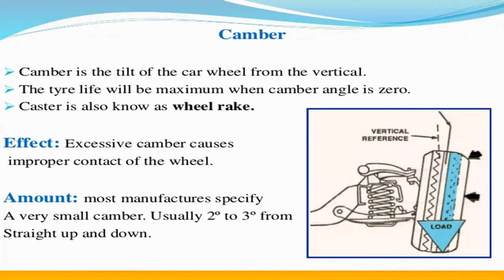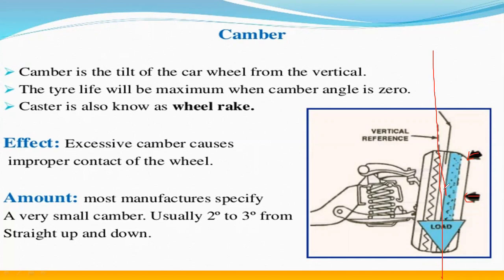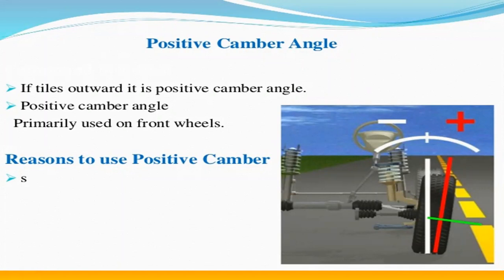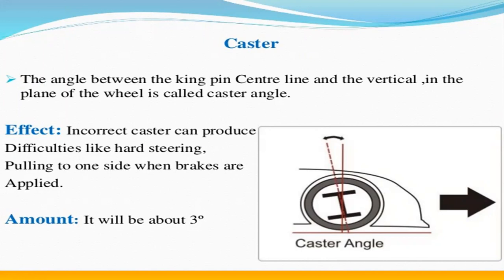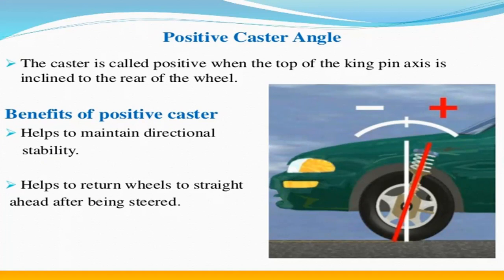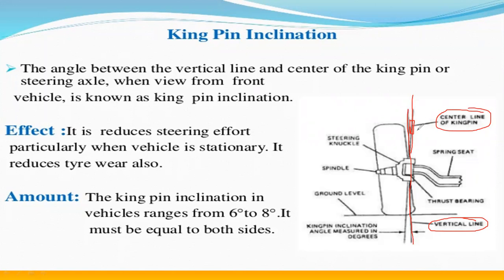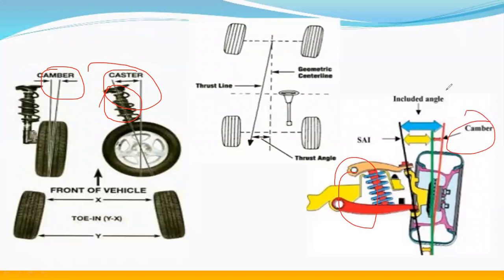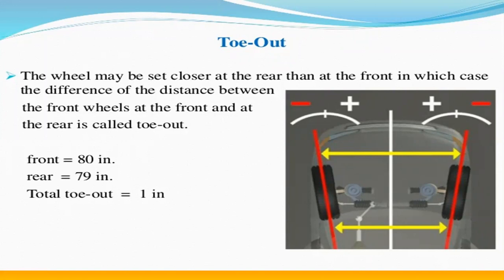JNTUK R16 IV MECH Sem2 AE UNIT 3 Explanation of camber, caster, kingpin inclination and toein lectur